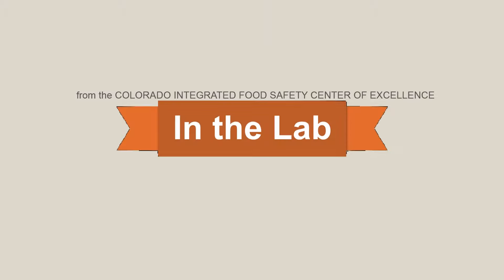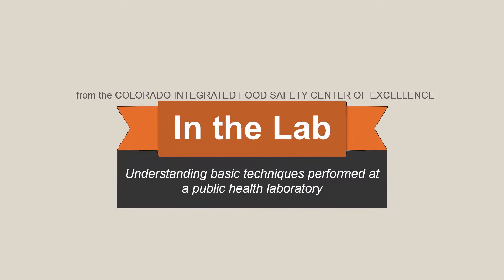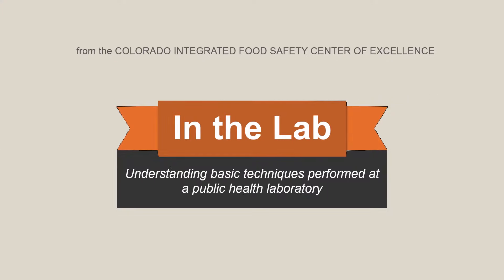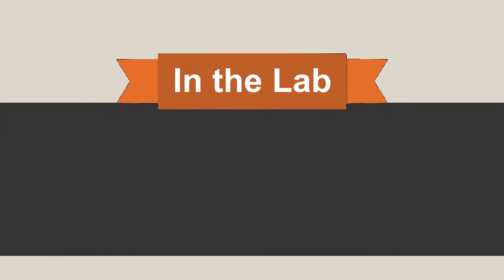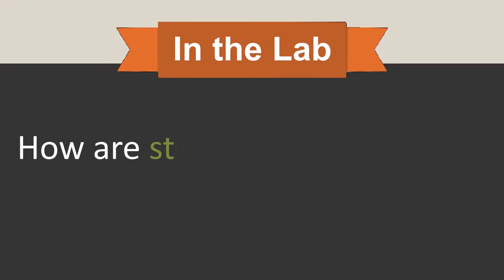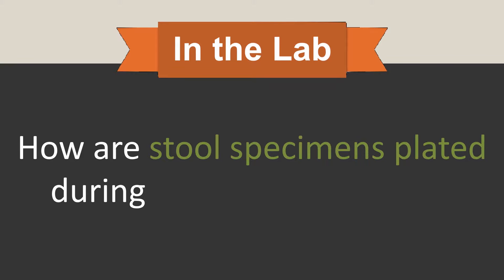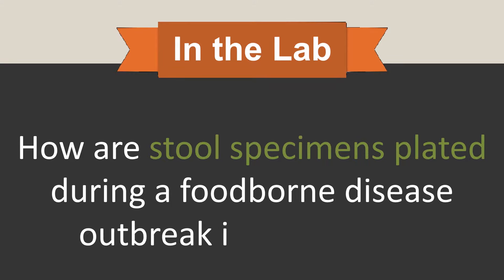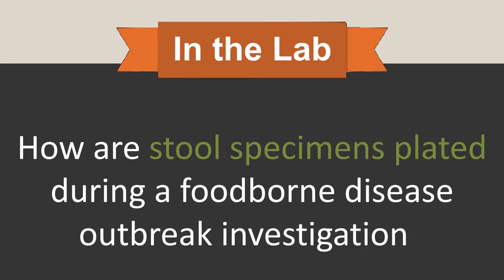In the Lab: Plating a Stool Specimen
The 'In the Lab' series demonstrates basic laboratory techniques performed at a public health laboratory. In this video, the laboratorian demonstrates how stool specimens are plated during a foodborne outbreak investigation.